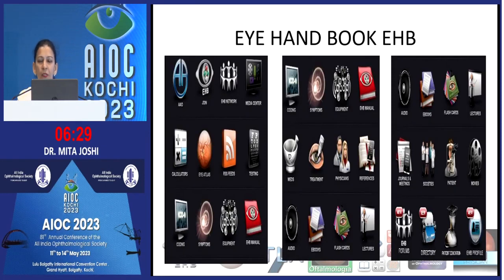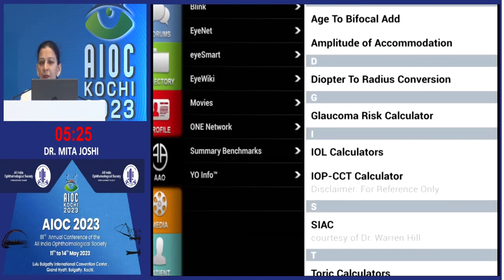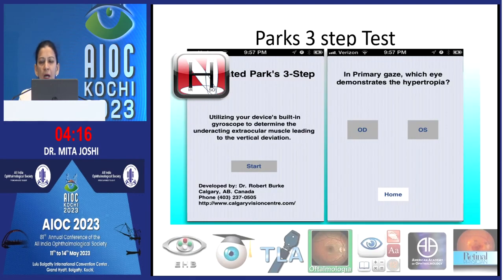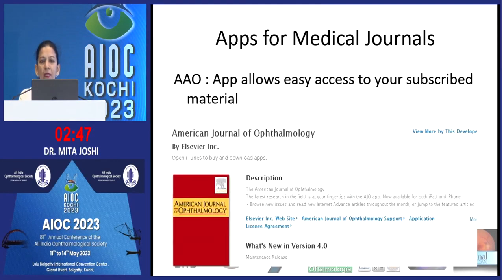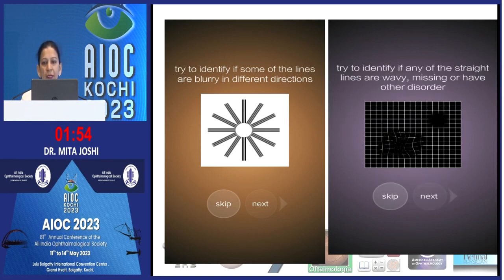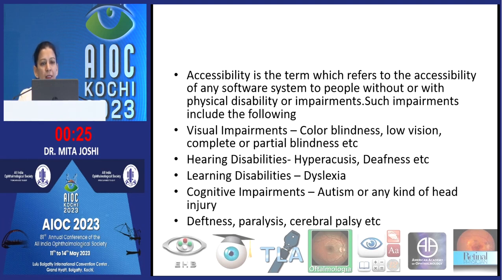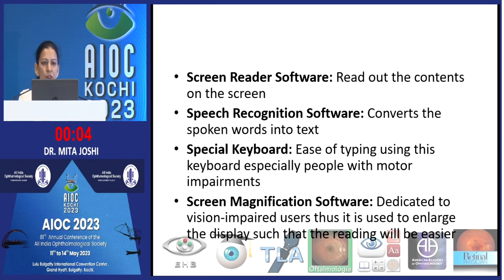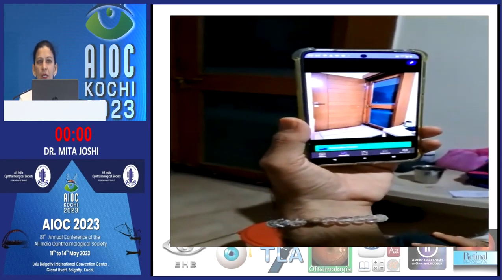AIOC2023 IC111 topic DR MITA JOSHI Smart Apps for Ophthalmologists